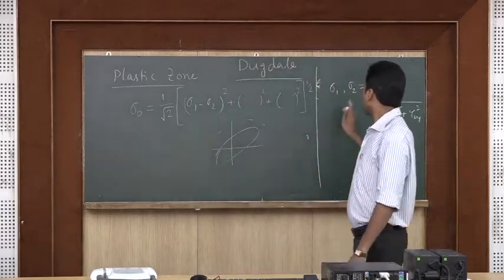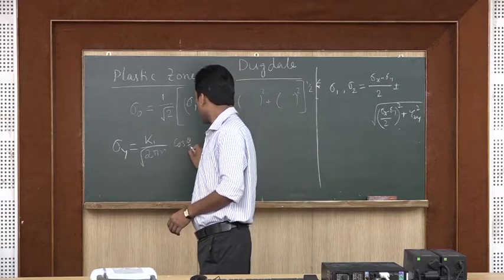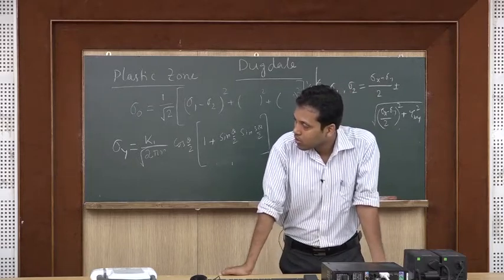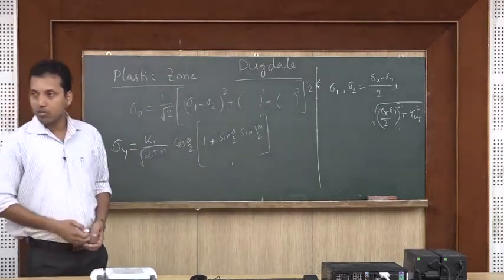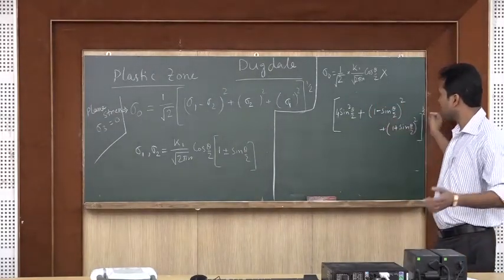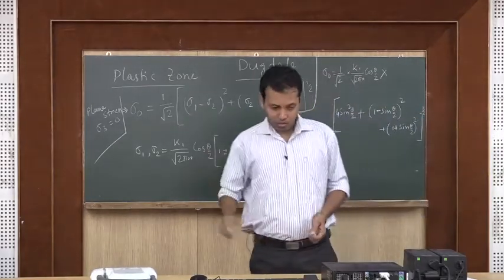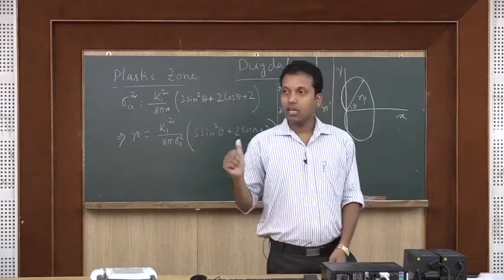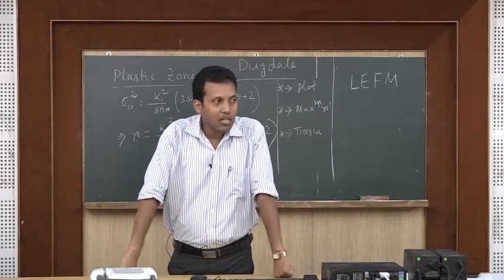Prof K Dutta Lecture 13 Fracture Mechanics 3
Series of lectures of Mechanical Behaviour of Materials